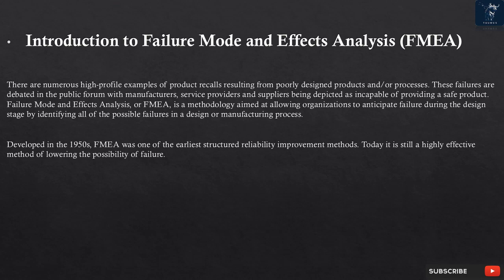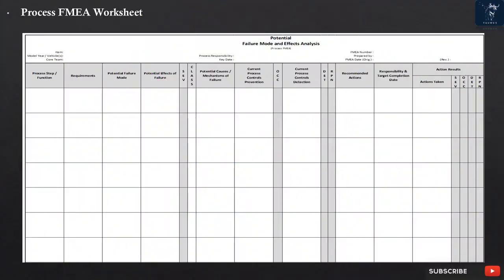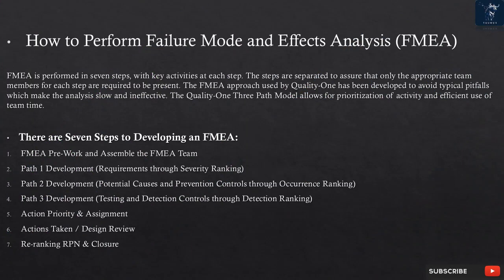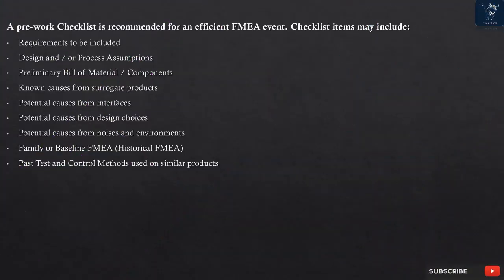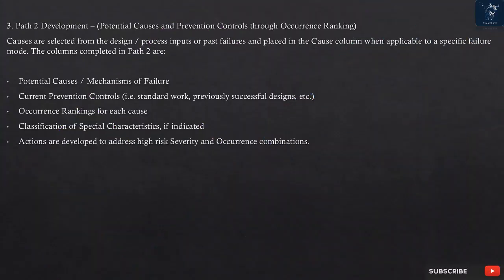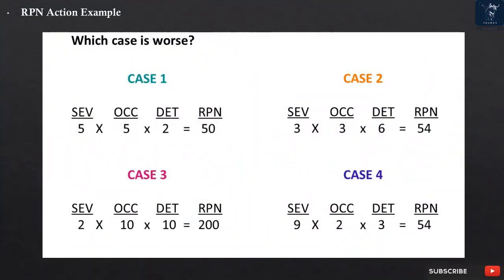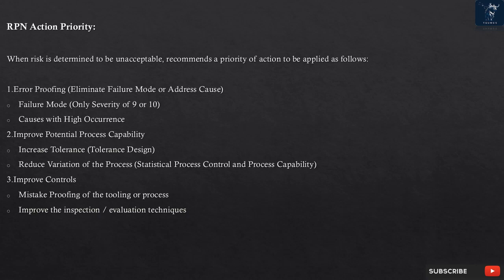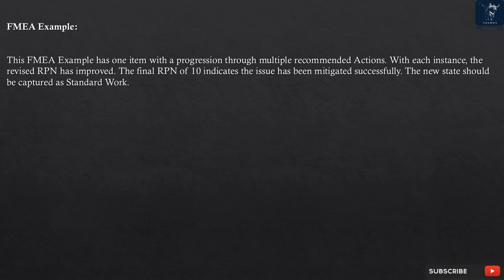Failure Mode and Effects Analysis (FMEA) | Explain FMEA With Examples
Failure Mode and Effects Analysis (FMEA) in this comprehensive video. Learn how FMEA can help prevent failures in processes and product designs. Discover its methodology, implementation, and real-world applications.

Failure Mode and Effects Analysis (FMEA) :

Introduction to Failure Mode and Effects Analysis (FMEA)
What is Failure Mode and Effects Analysis (FMEA)
Design Failure Mode and Effects Analysis (FMEA)
Process Failure Mode and Effects Analysis (FMEA)
Why Perform Failure Mode and Effects Analysis (FMEA)
When to Perform Failure Mode and Effects Analysis (FMEA)
How to Perform Failure Mode and Effects Analysis (FMEA)
There are Seven Steps to Developing an Failure Mode and Effects Analysis (FMEA)
Failure Mode and Effects Analysis (FMEA) Document Analysis
RPN Action Priority
Failure Mode and Effects Analysis (FMEA) Relationship to Problem Solving
Failure Mode and Effects Analysis (FMEA) Example
Design FMEA Worksheet
Process FMEA Worksheet
Late Failure Mode Discovery
Early Failure Mode Discovery
FMEA Three Path Model
Boundary Diagram Example
Parameter Diagram Example
Process Flow Diagram
Characteristics Matrix
FMEA Severity Table
FMEA Occurrence Table
FMEA Detection Table
RPN Action Example
FMEA Criticality Matrix
FMEA Example